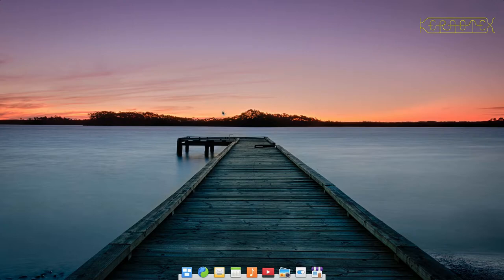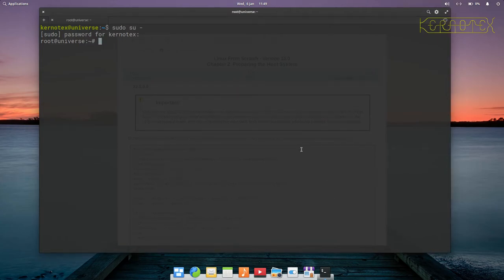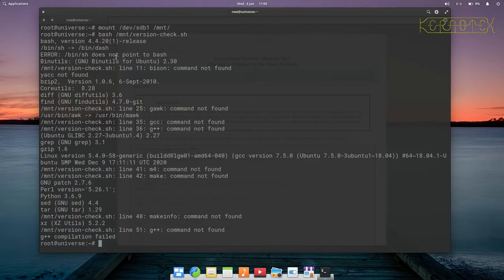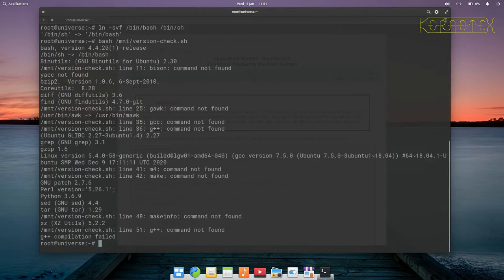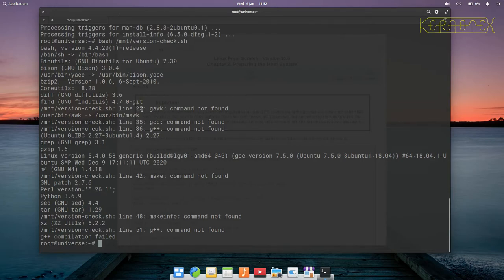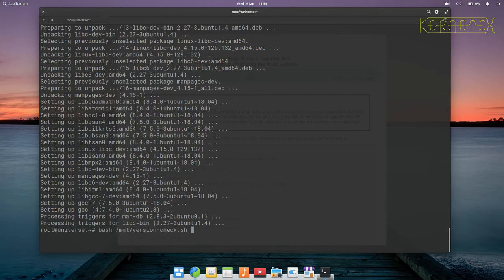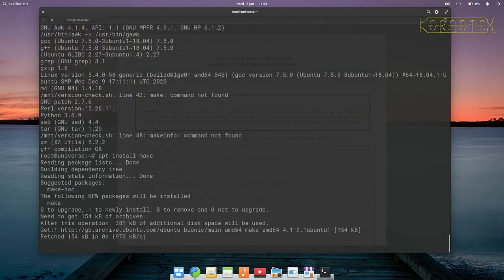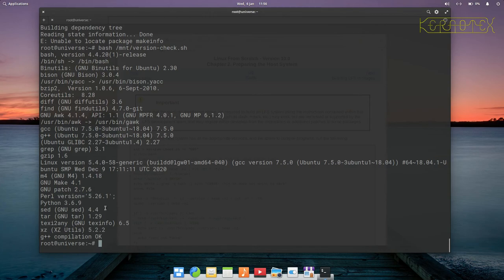Elementary OS "Hera" 5.1.7 LFS Host System Requirements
How to configure Elementary OS and install packages to fulfil the prerequisites as specified in the Linux From Scratch book, Chapter 2.2 - Host System Requirements.